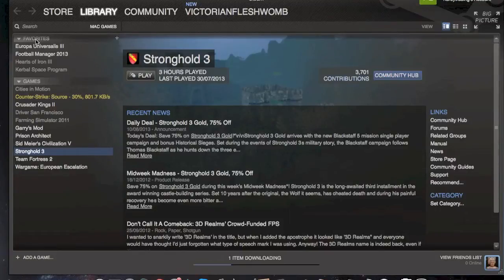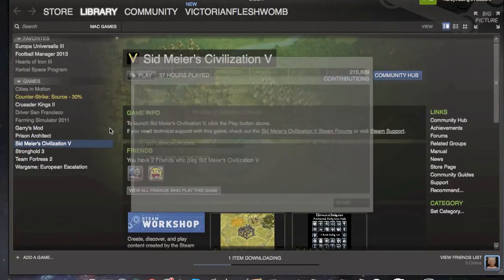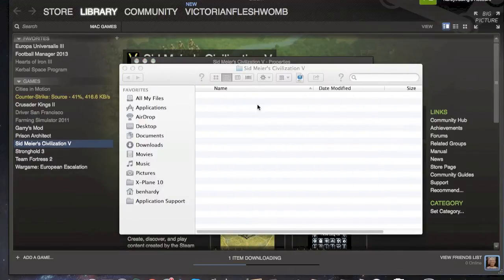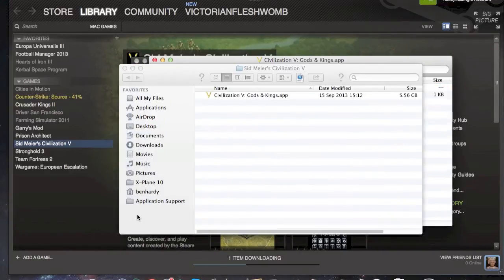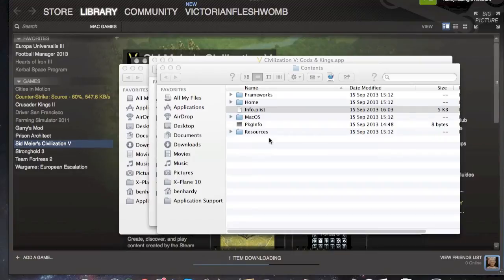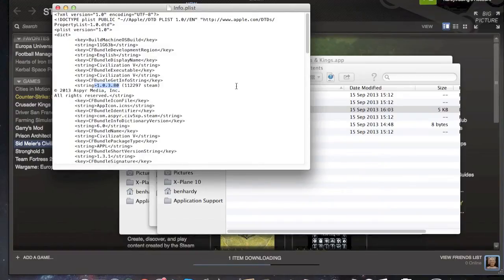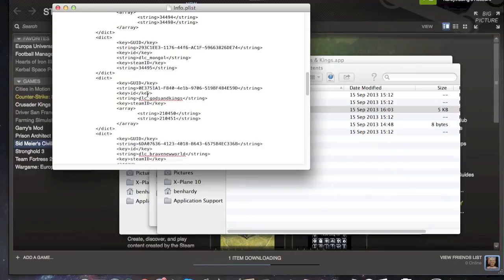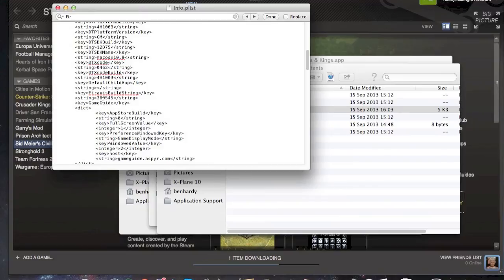Civ V - How to play cross platform with MAC and PC! UPDATED!!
This video covers how to play cross platform with the 1.0.3.80 version as Asypr cannot be bothered to do it themselves!

IF YOU NEED HELP COMMENT OR FACEBOOK US!

Update 17/09/2013:
Version:1.0.3.80
Build string (firaxis):389545

go onto info.plist and change your build string and version (on the top and one at the bottom they both need to be changed! )